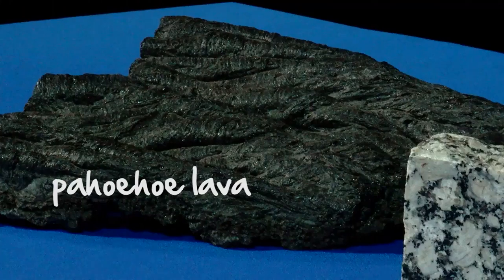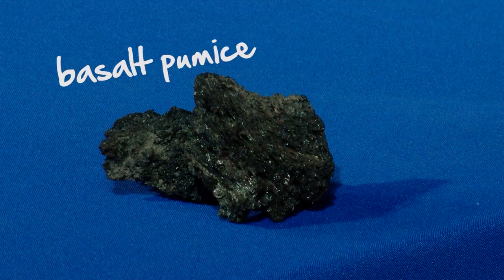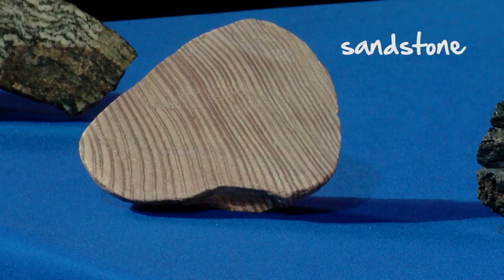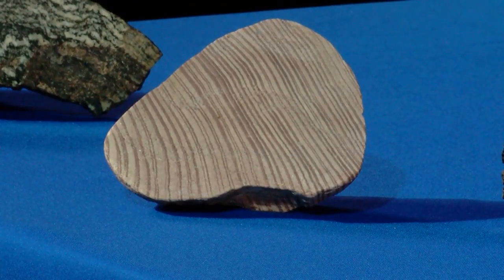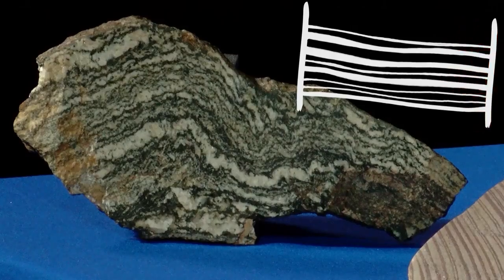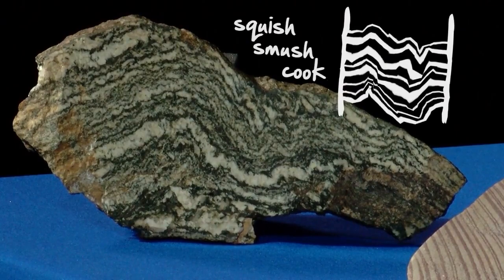(AD) What Are the Three Types of Rocks? featuring Geologist Ben Andrews (Audio Described)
Smithsonian geologist Ben Andrews introduces the three types of rocks — igneous, sedimentary, and metamorphic — shows examples, and explains how they formed.

This video supplements the online "Rocks and Minerals" school program for students in grades 3 to 5.